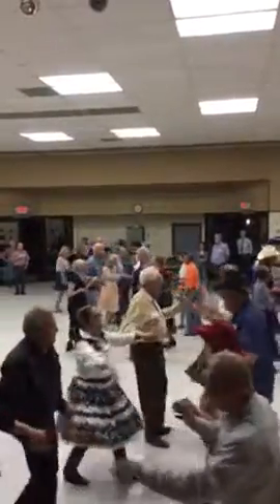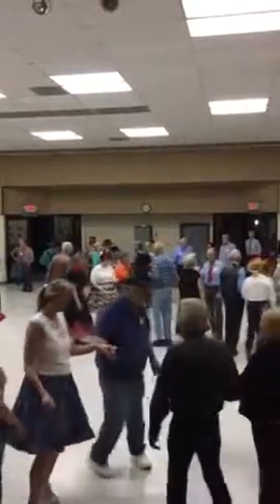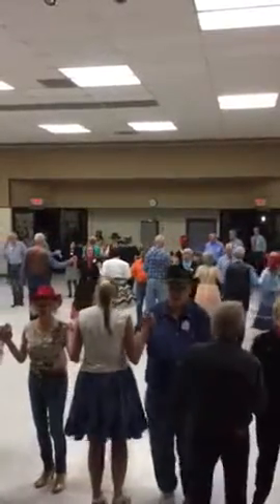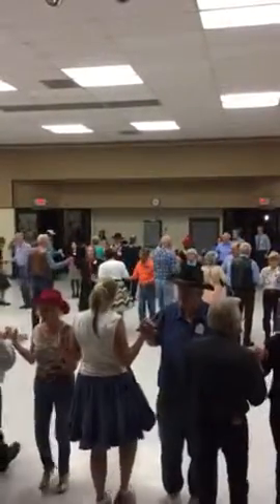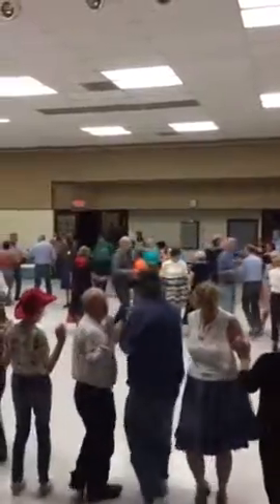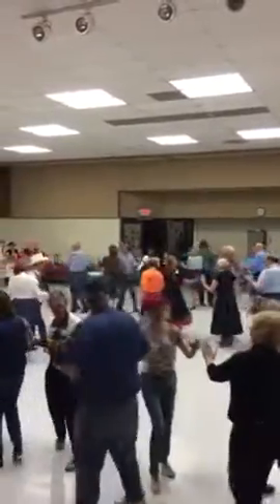Square Dance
Wranglers Hustler Rustler 40th Anniversary Celebration